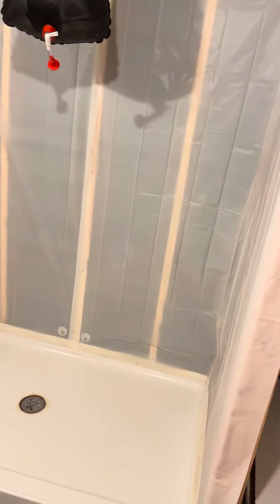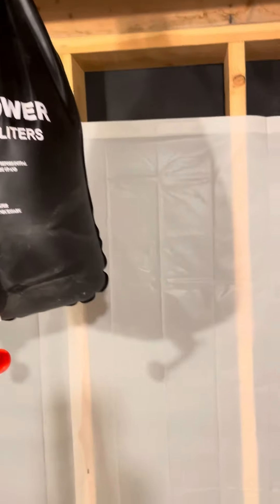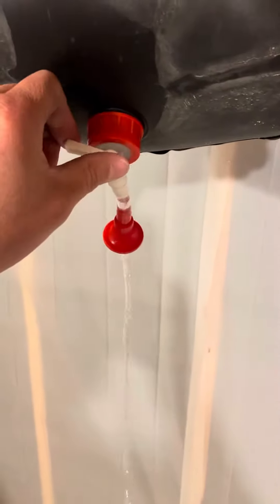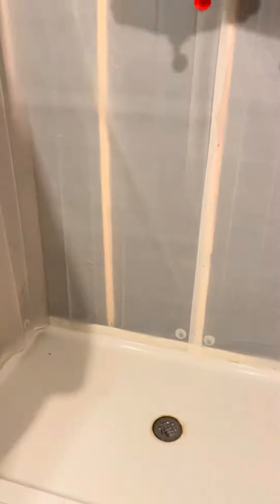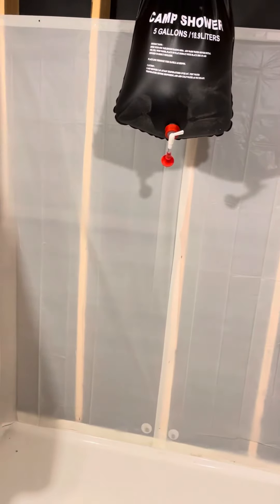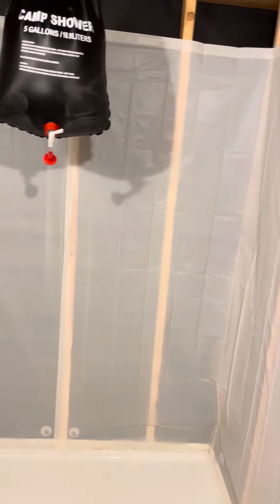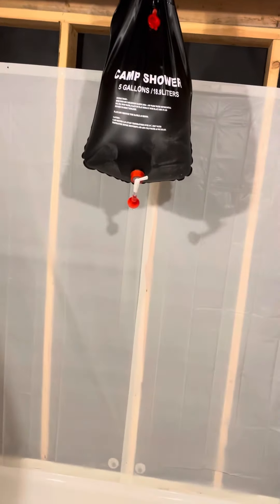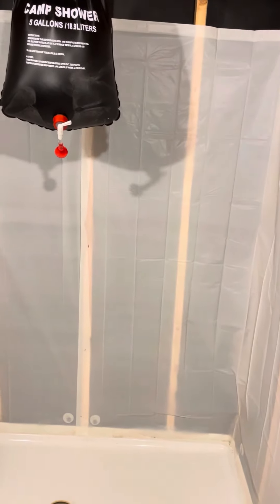Montana off grid living, temporary shower set up.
Crude off grid shower set up.
Montana off grid living.